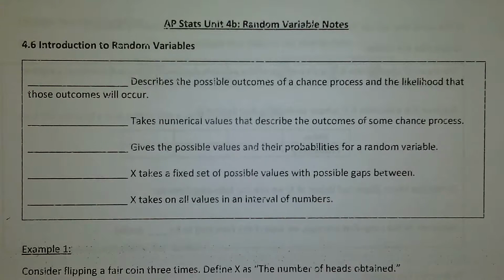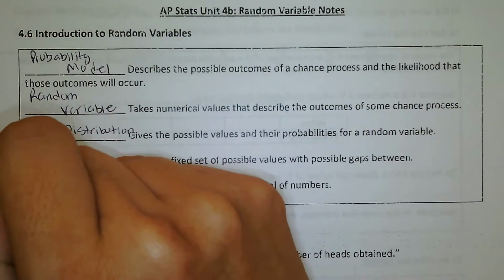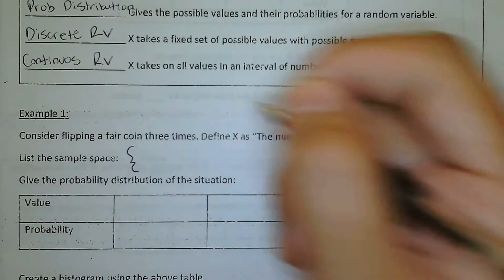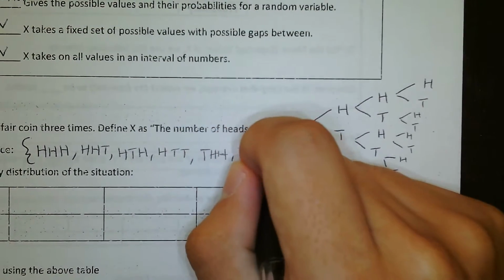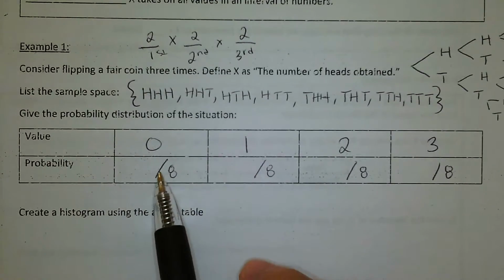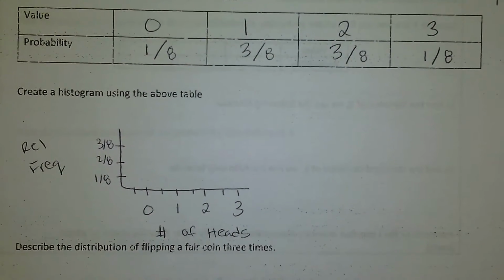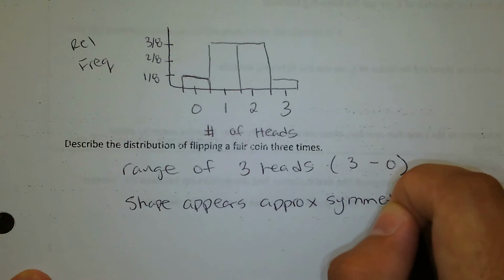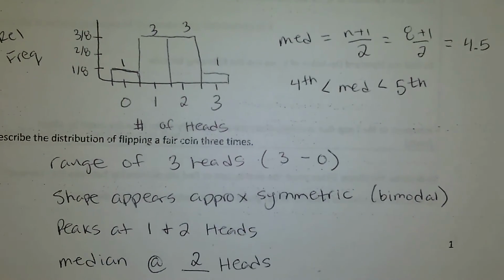4.6 Introduction to Random Variables